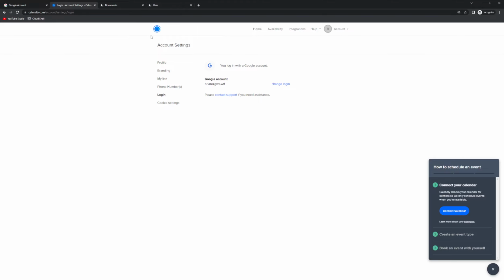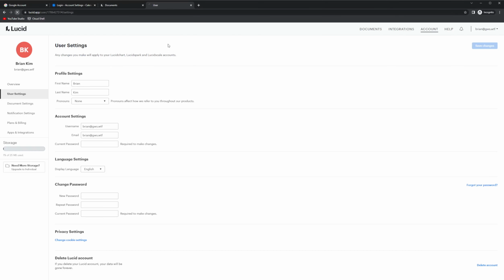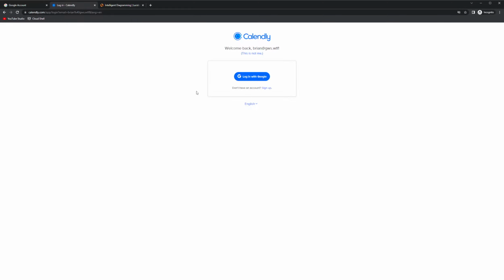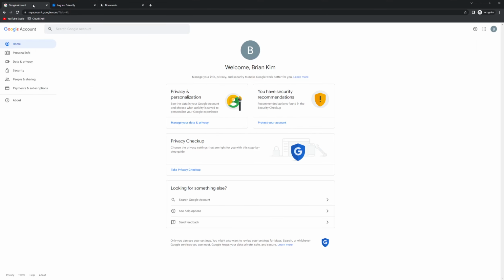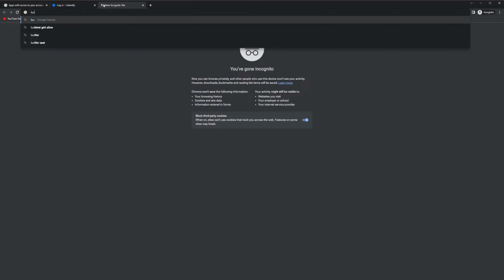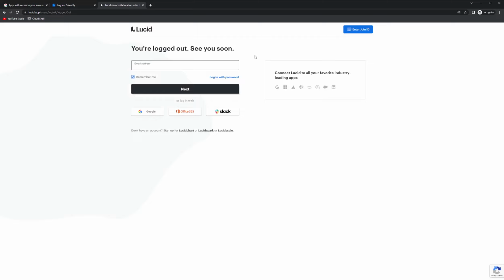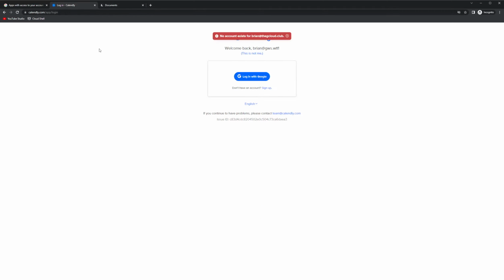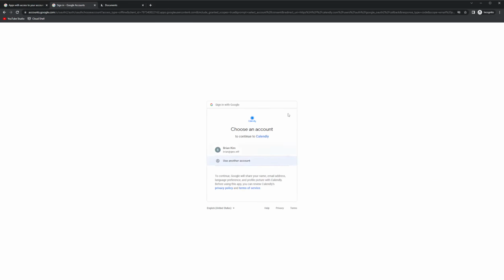Impact of changing username on third party applications (OAuth)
Is your organization going through a rebrand? Renaming a user in Google Admin Console is straightforward, but its consequences are far from simple! Watch this video to learn more about how some of the popular third party applications might behave, and how to resolve access issues by renaming the user back to original.

To access the Workspace Admins [Public] shared drive, be sure to join the group above first